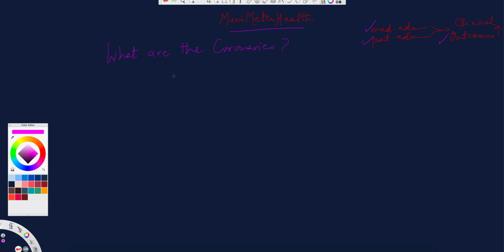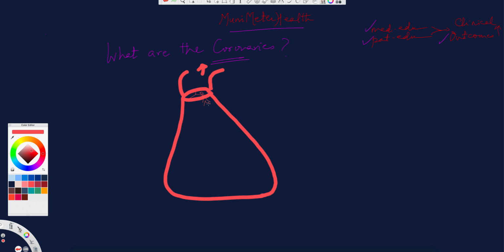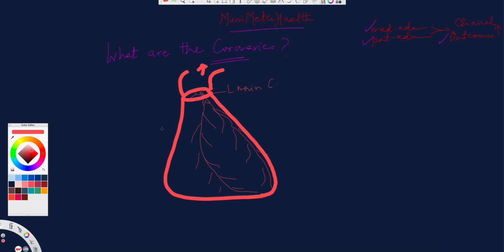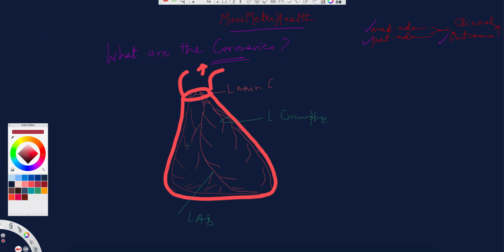^MuniMeter®Health - #256 Introduction To Coronaries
Learn through this video how coronaries supply blood to the heart, where do they originate from, how many coronaries are there, why are coronaries so important to us and what can a blockage or a stenosis of a coronary result into.  Dr. Sharad Jaitly further explains in the video.

256 What Are The Coronaries?